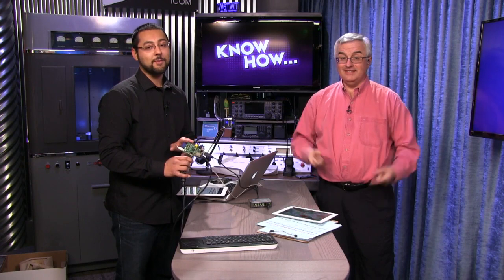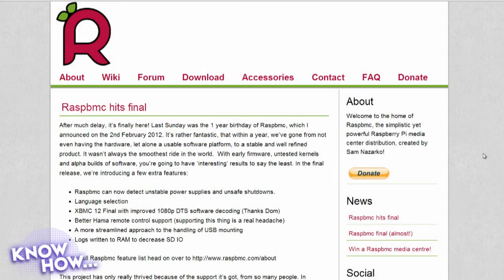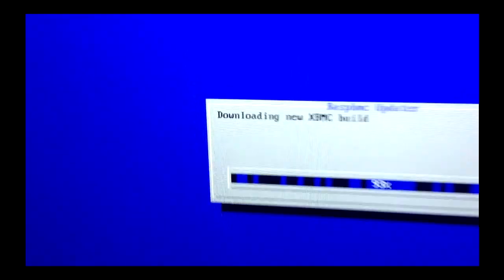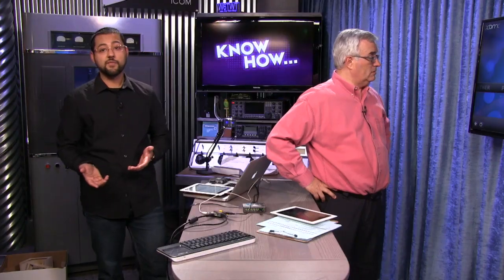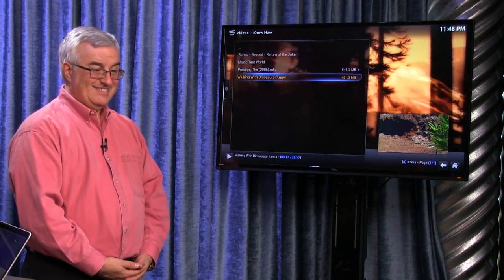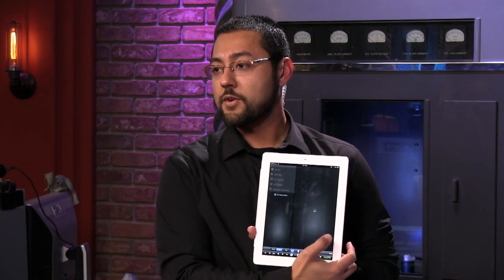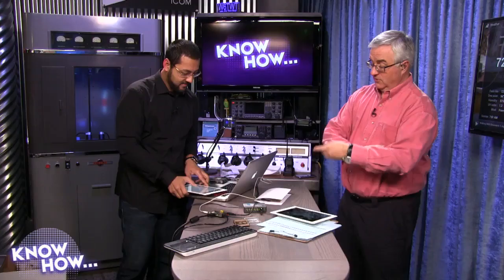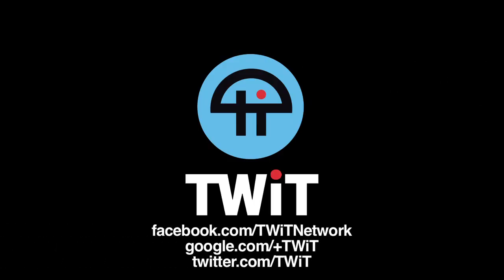Know How... 31: Make a Raspberry Pi Media Center with XBMC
Turn your Raspberry Pi into a $35 Media Center with XBMC!